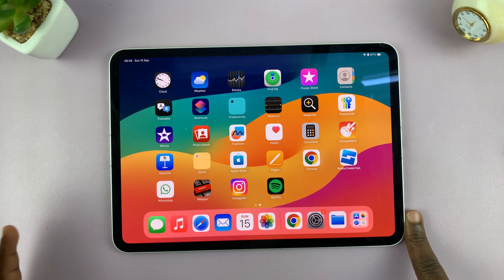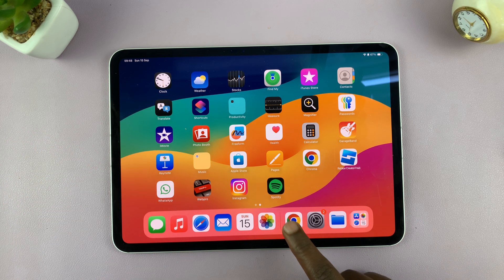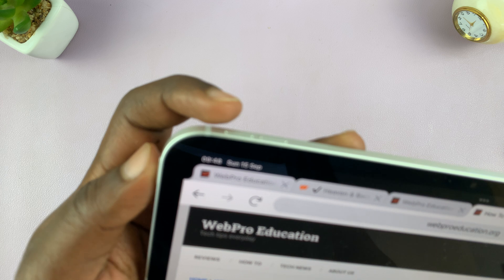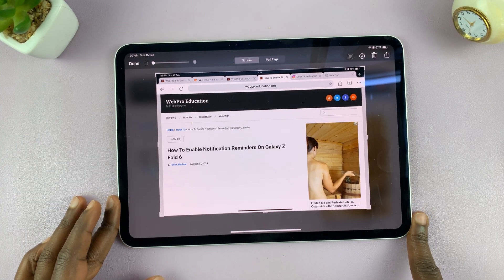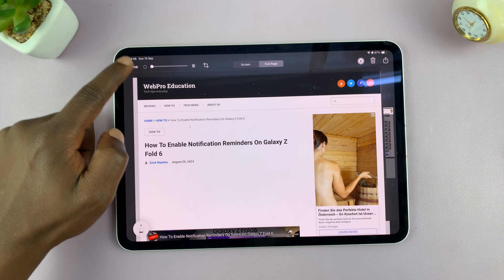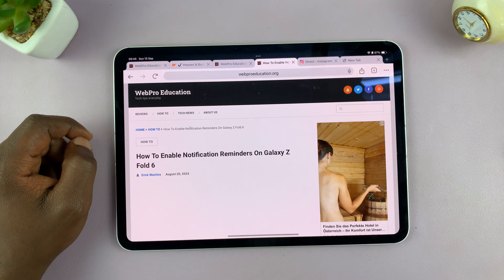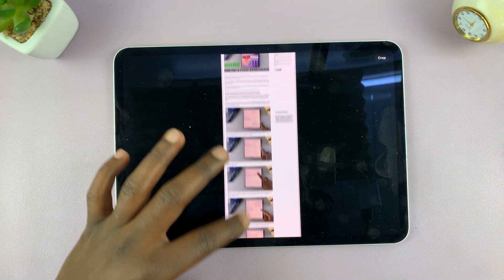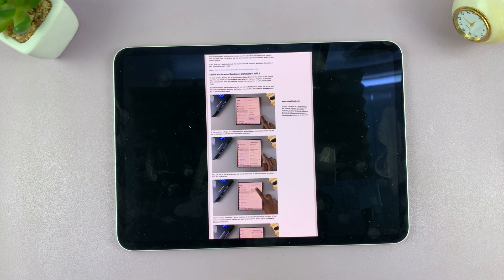How To Take Scrolling Screenshots On iPad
Learn how to take scrolling screenshots on your iPad. A scrolling screenshot is also referred to as a full page screenshot on Apple devices.

Capturing scrolling screenshots on your iPad, makes it easier to save entire web pages, documents, or conversations in just one image. You can take extended screenshots using Safari, Notes, or other apps, and save or share them easily.

Take Scrolling Screenshots On iPad:
How To Capture Scrolling Screenshots On iPad:
How To Take Full Page Screenshots On iPad:
How To Capture Full Page Screenshots On iPad:

Step 1: Navigate to the content you wish to capture. This could be a lengthy webpage, an email, or a document in an app like Safari, Pages, or Notes. Allow the content to load fully to ensure everything you want to capture is displayed.

Step 2: Now, capture a standard screenshot. To do this, simultaneously press the Top (power) button and either of the dynamic volume buttons, whatever orientation you're in. A thumbnail of the screenshot will appear in the lower-left corner of your screen.

Step 3: While the thumbnail is still visible, quickly tap on it to enter the screenshot editing interface. Tap on "Full Page" at the top of the screen to capture the entire page.

Step 4: After selecting "Full Page," you will be able to scroll through the entire captured content to review it.

Additionally, you can use the available editing tools to annotate, highlight, or crop parts of the screenshot as needed.

Step 5: Finally, once you are satisfied with your scrolling screenshot, you can save or share it. Tap on Done in the top-left corner of the screen, then select either "Save to Photos" or "Save PDF to Files".

After you save the full page screenshot, you can now access it via the Photos app.

Cell Phone Tripod Adapter